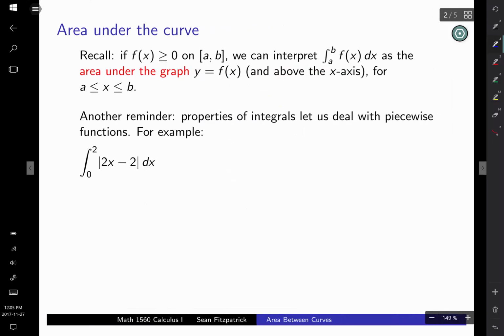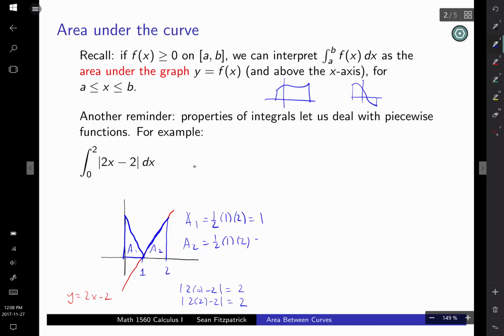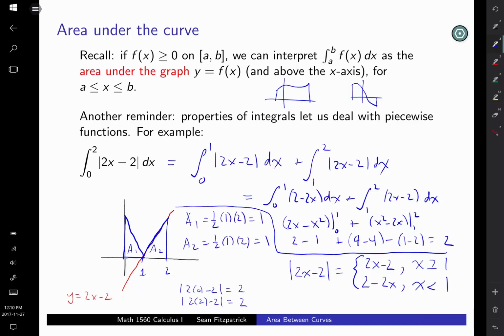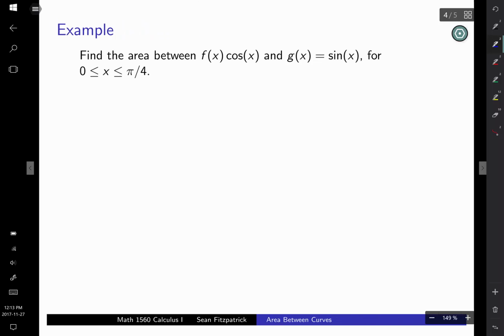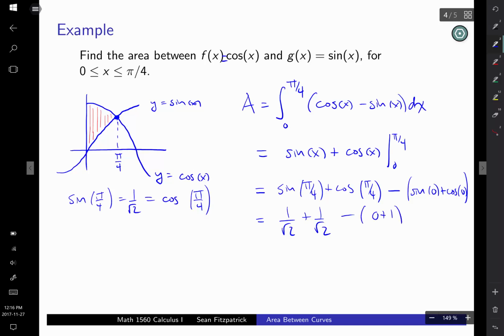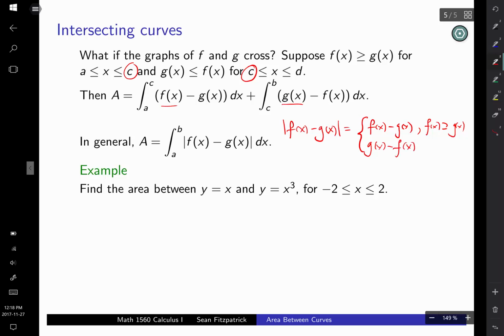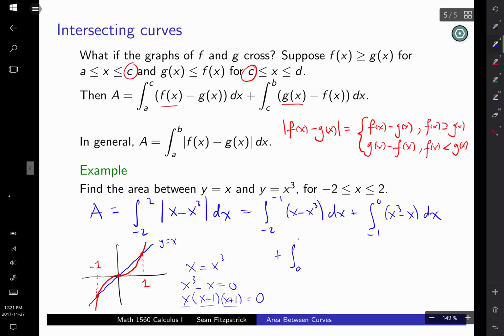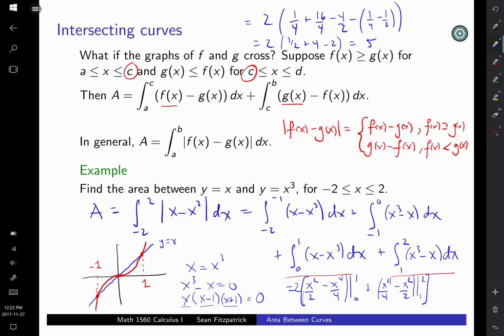Area Between Curves